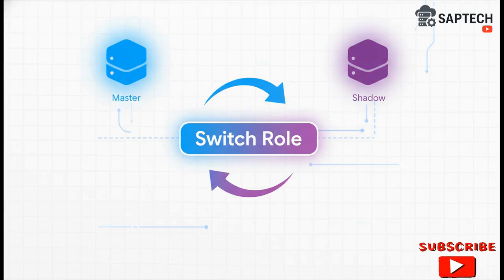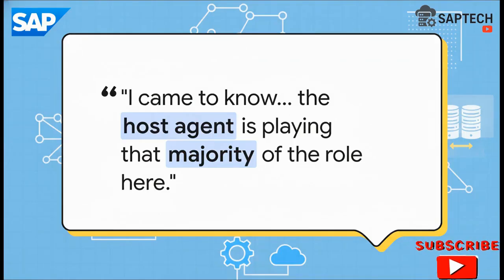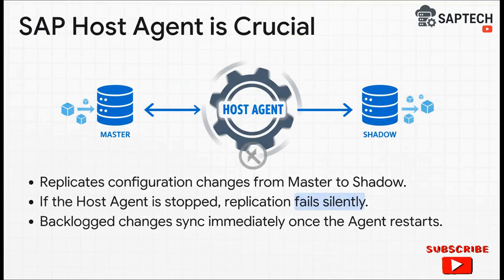SAP Cloud Connector High Availability Setup & Management | Master–Shadow Configuration Guide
Learn how to configure High Availability (HA) for the SAP Cloud Connector using a Master–Shadow setup across two Windows hosts. In this SAPTech tutorial, we walk through the full end-to-end process of enabling HA, ensuring uninterrupted connectivity between SAP cloud applications and your on-premise systems.

This video covers:

🔹 What SAP Cloud Connector does and why High Availability is critical
🔹 Setting up Master and Shadow instances on separate Windows hosts
🔹 Requirements for HA → same SCC version, running SAP Host Agent
🔹 Enabling replication and validating HA synchronization
🔹 Resetting the Cloud Connector administrator password
🔹 Manual backup of sub-accounts (no automatic backup available)
🔹 Demonstration of Switch Role → Shadow becomes Master during maintenance
🔹 Performing OS or SAP Cloud Connector upgrades without downtime

Whether you're an SAP BASIS administrator or a cloud integration consultant, this video will help you confidently deploy and manage a robust High Availability configuration in SAP Cloud Connector.